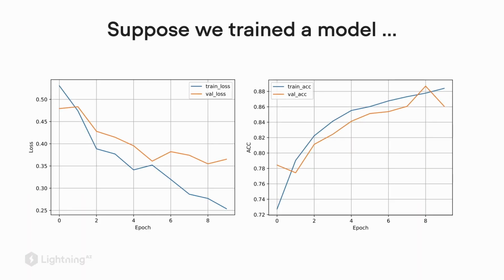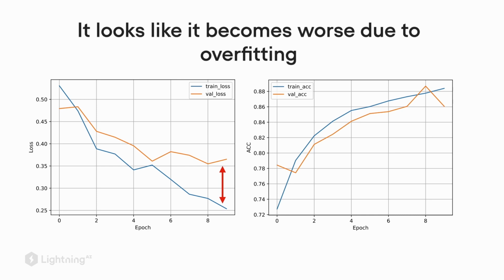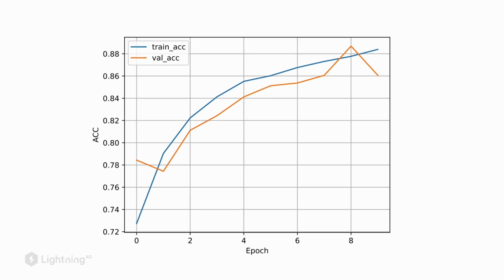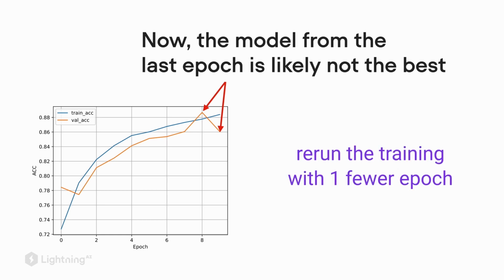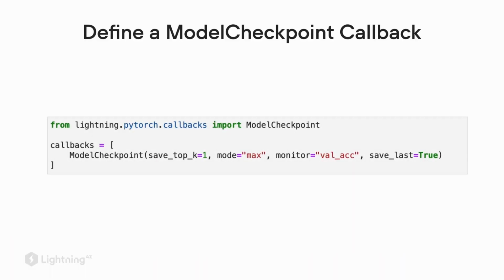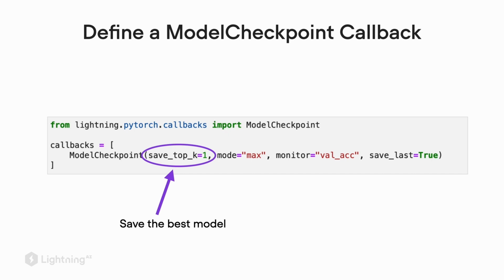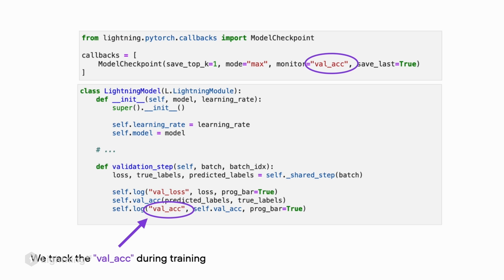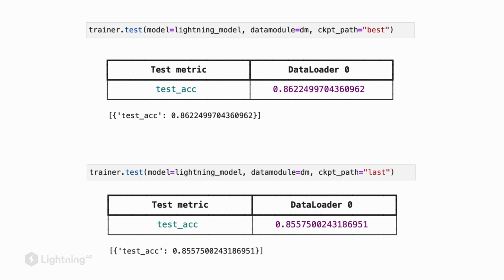Unit 6.1 | Model Checkpointing and Early Stopping | Part 1